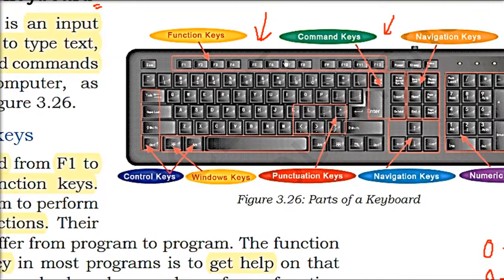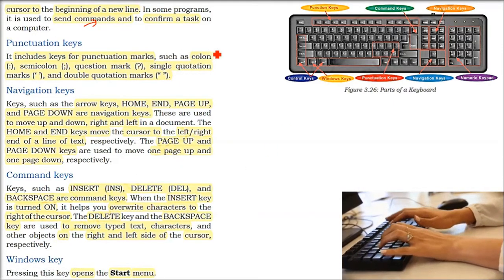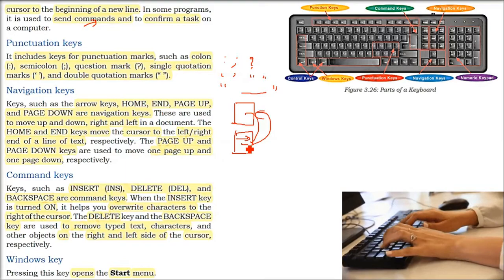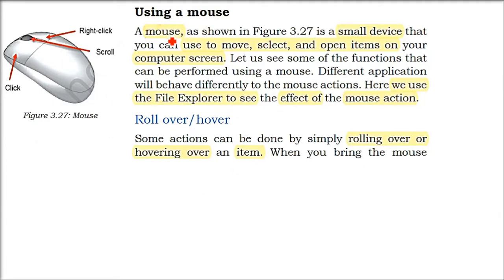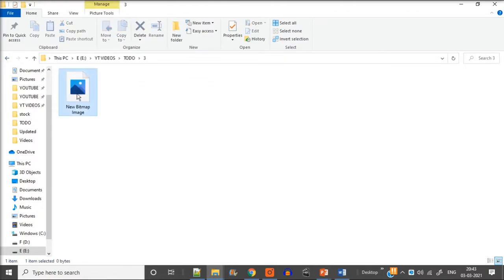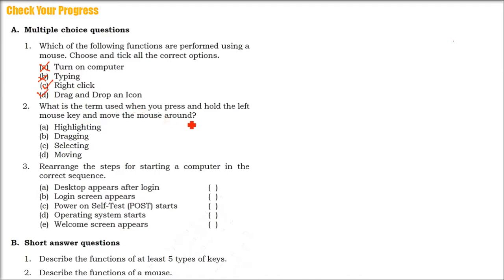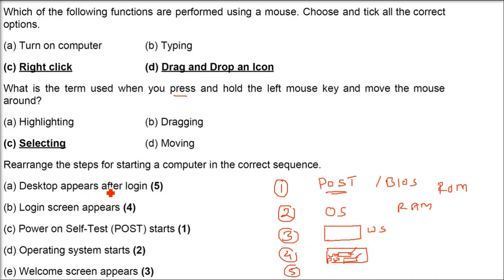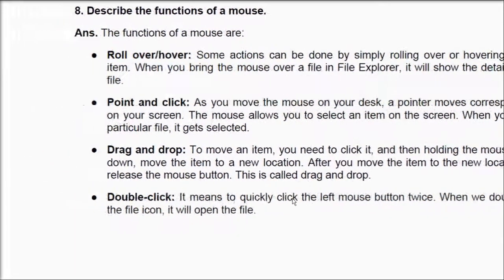Class 9 Information Technology 402 Unit 3 ICT Skills Session 5 Basic Computer Operations 2